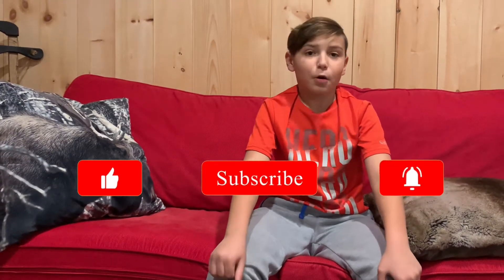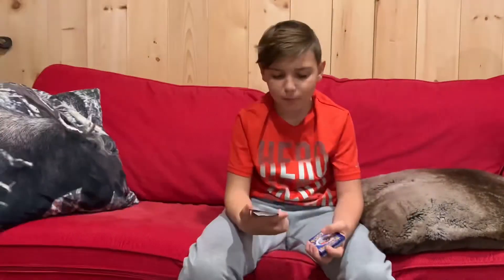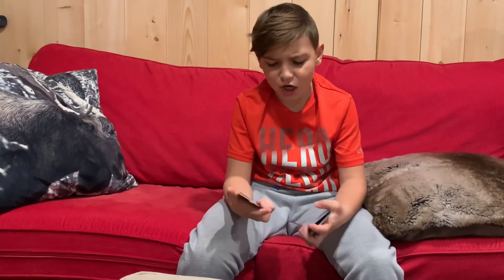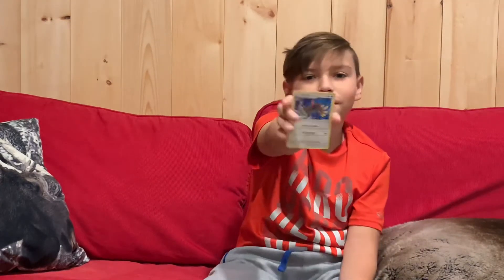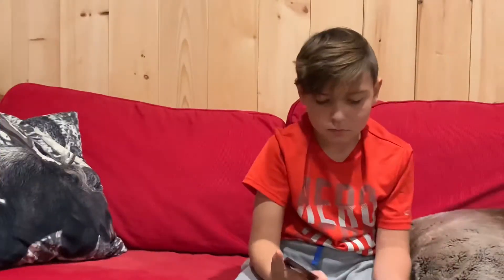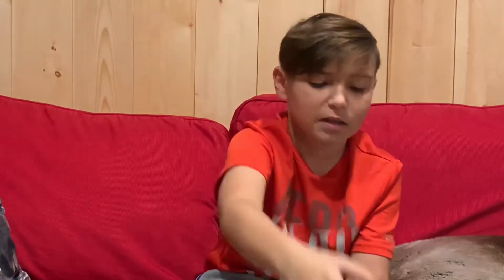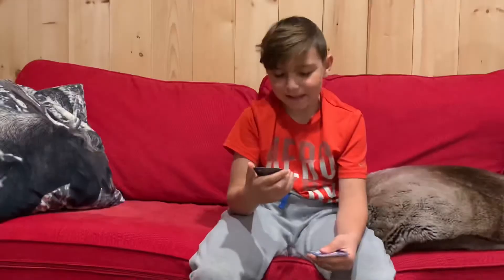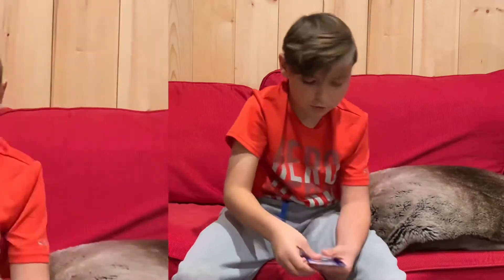2020 Pokémon Advent Calendar - Day 13...another epic pull!!!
2020 has been a rough year overall so why not add a little fun by opening up random Pokémon booster packs.

The packs come from a variety of series so be sure to watch daily to see what I pulled each day.

Ill be opening a new pack each day!

Be sure to watch to see if I get a rare card!!